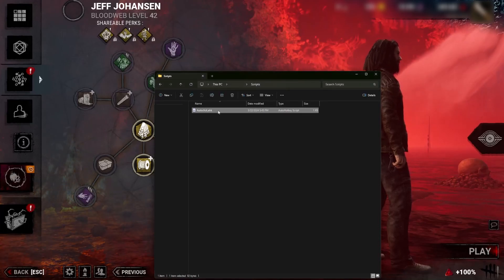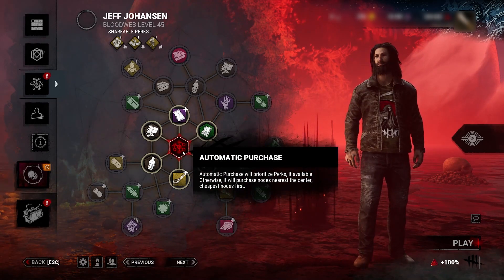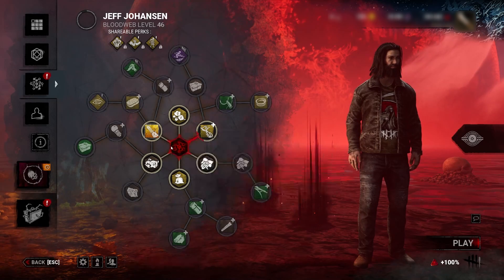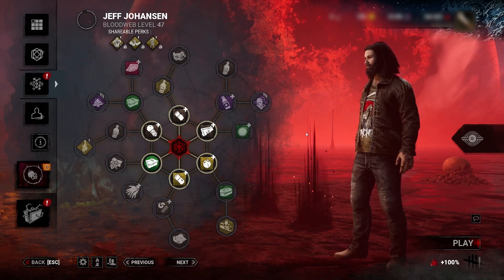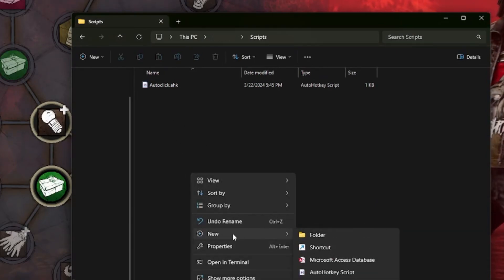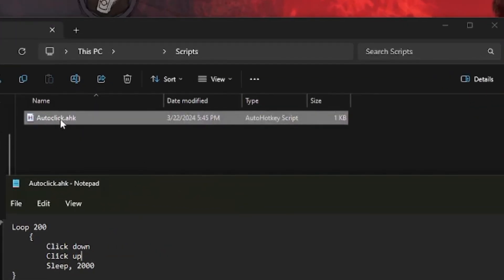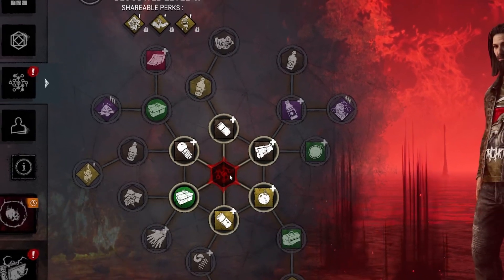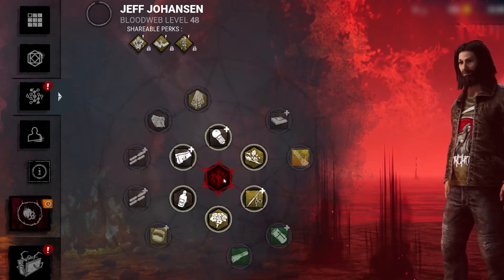Automate The Bloodweb in DBD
Script to use with AutoHotkey which you can google to DL
Loop 200
        Click down
   Click up
   Sleep, 2000
Return
Esc::ExitApp
Note: The script may click unexpectedly if you aren't tabbed into DBD so you can hit 'ESC' to exit the script if needed. Also, change the 'loop' (200) to any value to increase the duration it runs.